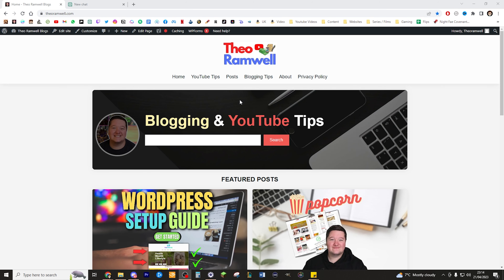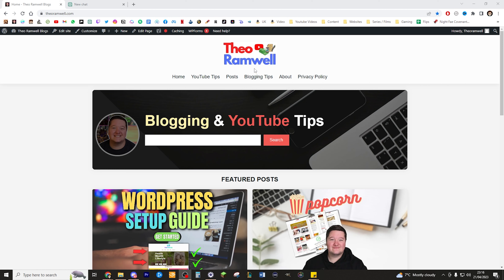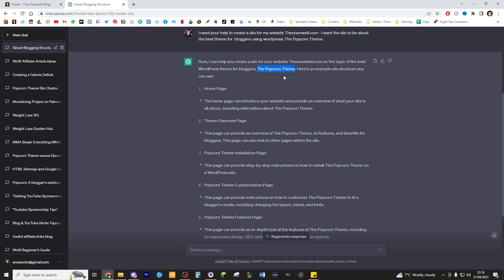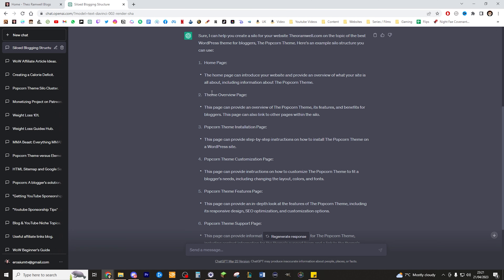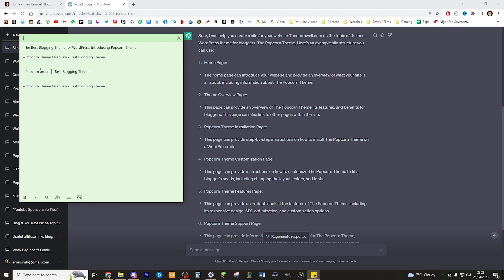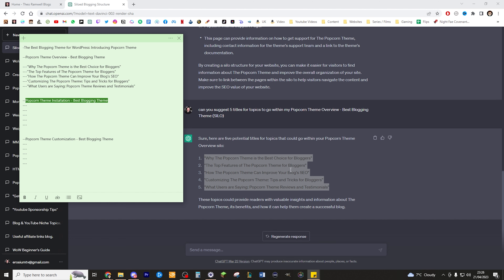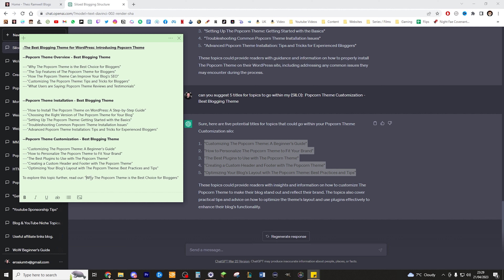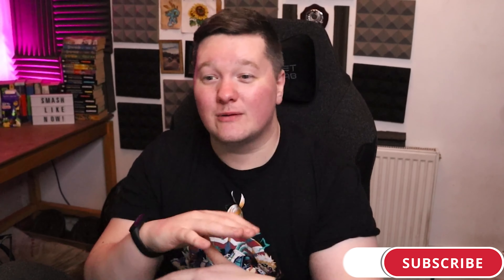Create SEO HOT Blogs Using ChatGPT Silo Guide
Learn to plan the ultimate SILO blog content roadmap in this video. We'll cover defining your blog's purpose and target audience, using the SILO approach to structure content, and improving search engine rankings. This video is for both new and experienced bloggers. Watch now and start planning your roadmap today!

- 🍿 Popcorn Theme - Code: Theopop ($15 off!)

What is a Silo in Blogging?
A silo in blogging is an organizational approach where related topics are grouped together under a common theme or category. This helps to create a clear hierarchy for content, improving website navigation and SEO.

How can you use Silo's in your Blog?
Using silos in your blog means organizing content into separate categories or pages with related topics. This improves website structure, SEO, and user experience by establishing a clear hierarchy for content and making it easier for readers to navigate and find information.

Can ChatGPT help you create a Silo?
A blog post outline is a structured plan that organizes the key points and subtopics of a post before it's written. It helps ensure a logical flow and includes an introduction, thesis, supporting evidence, and conclusion. Outlining can save time, reduce writer's block, and create engaging content.

Chapters
00:00 Intro to Cluster Content using ChatGPT
00:45 Explaining What Content Silos are.
02:00 Use ChatGPT to Create a Silo Plan.
04:00 Understanding ChatGPT responses
04:30 Creating a Content Plan Structure
06:30 Getting 5 Niche Blogs into our Silo Structure
07:15 How the Silo Looks so Far
07:38 Explaining Interlinking within the Silo
09:00 Recapping Silos within Blogging using ChatGPT